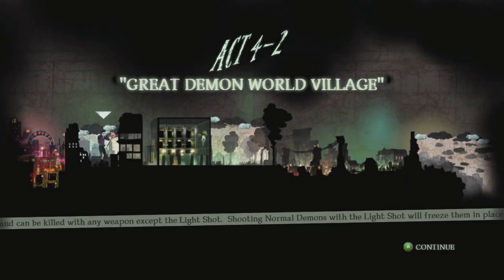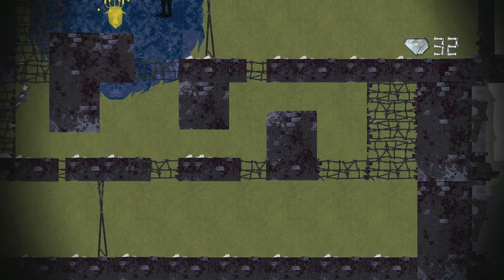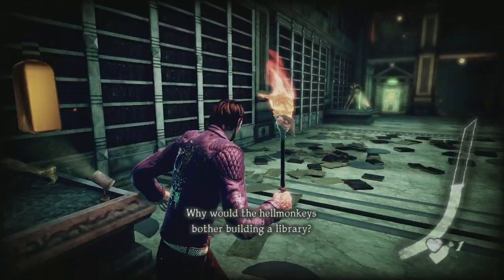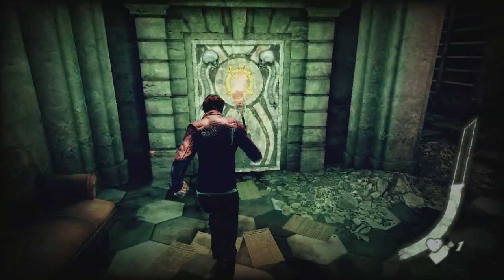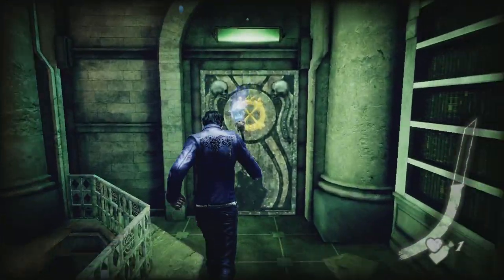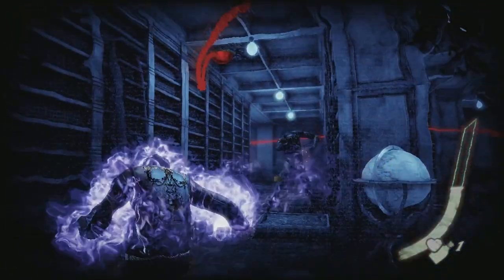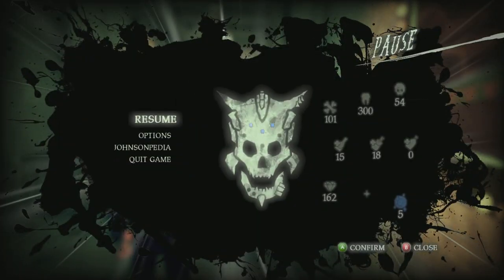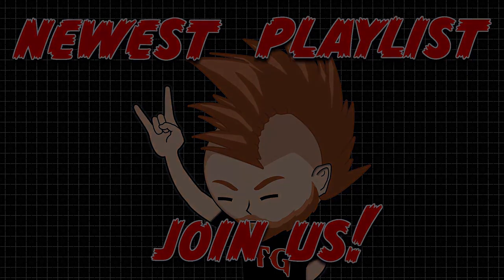Shadows Of The Dammed | Xbox 360 | #10 The Dark Demon Library